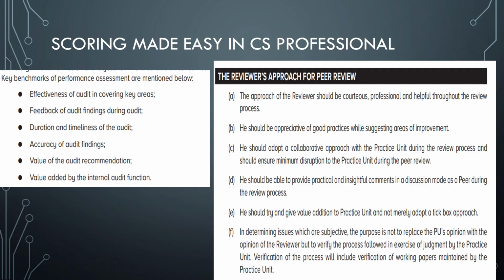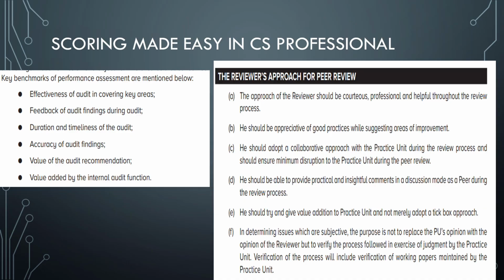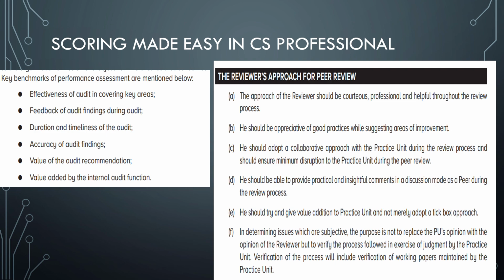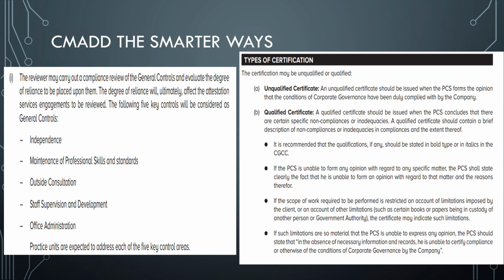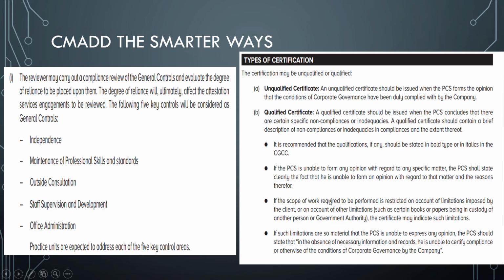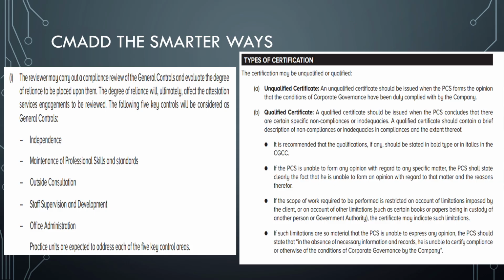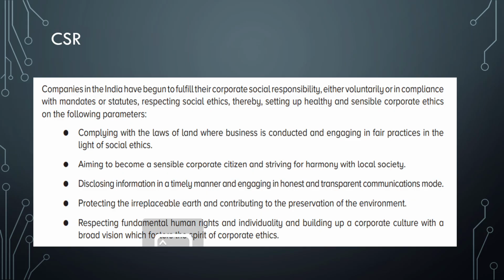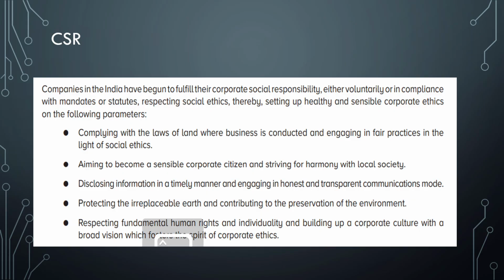CMADD Must watch focus questions CS Professional